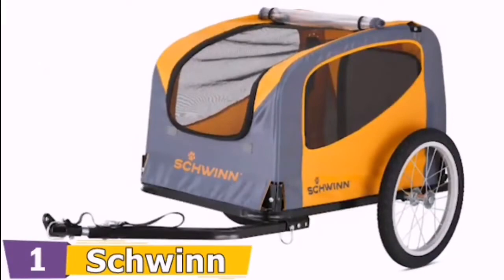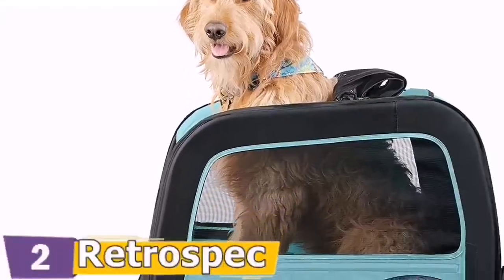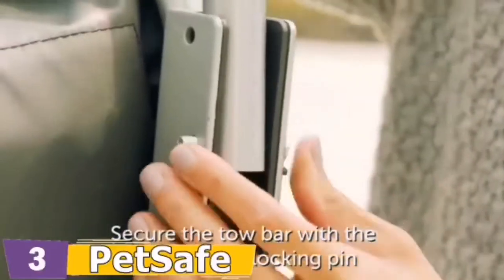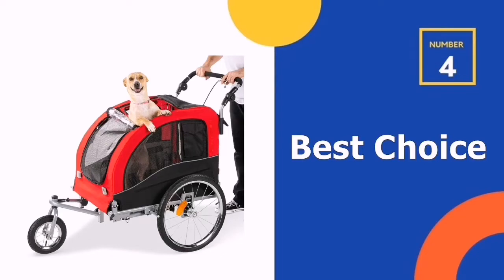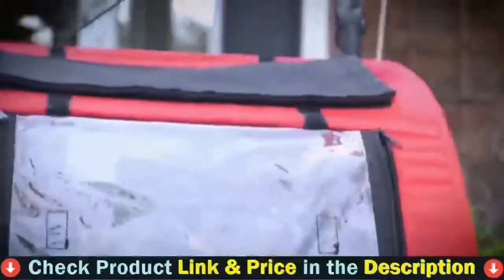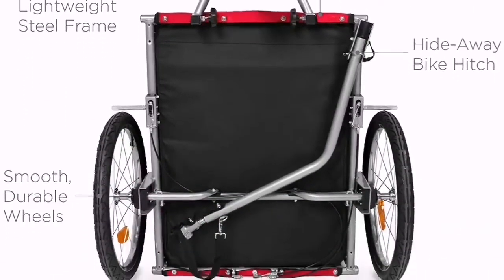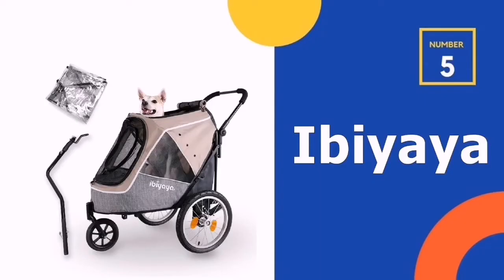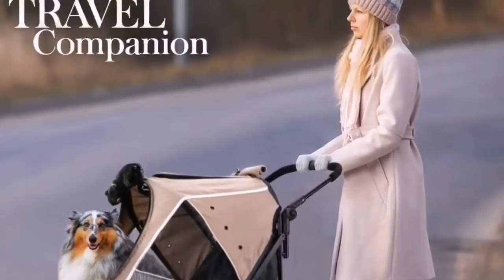⭕ Top 5 Best Dog Bike Trailer 2022 [Review and Guide]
Top 5 Best dog bike trailer.
Our trained experts picked Top 5 Best  dog bike trailer after tested a lot of different models. Only the Best bike trailer we listed in today's Best  dog bike trailer review video. Check below links for price & purchase:

✓ All prices for best dog bike trailer applicable in USA, UK & Canada ✓

If you are looking for the latest & Branded, useful Best  dog bike trailer then you are in the right place. To save you both time and money, in this video, we make new research and narrowed down to some of the top bike trailers for a dog . If you think about other Best dog bike trailer small let us know and we will look at it as there are many other Best budget pet bike trailer choices. Here I`m going to share with you top Rated Best dog bike trailer large which are best sold and reviewed in the last couple of months on amazon websites. Now Enjoy Your Product.